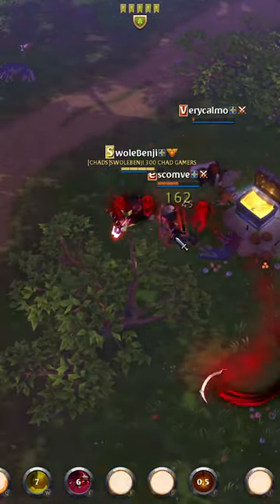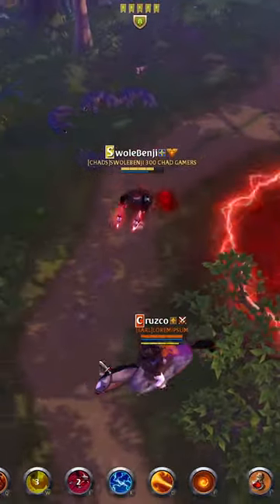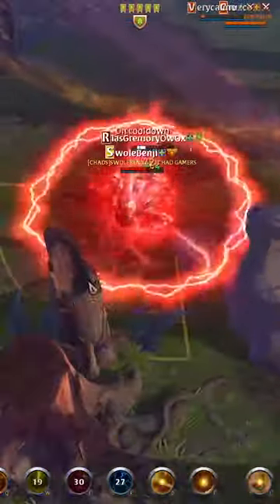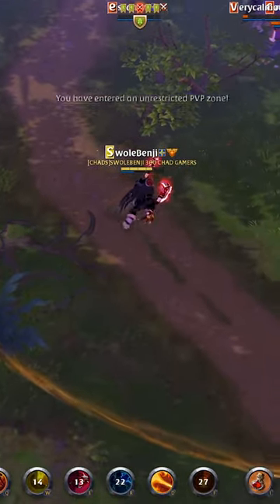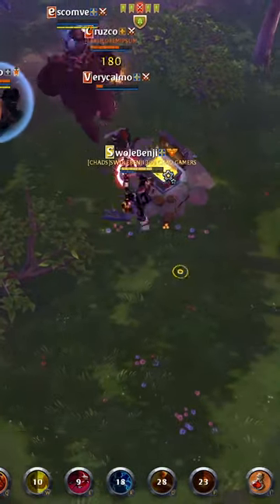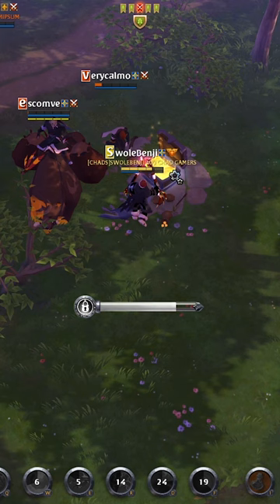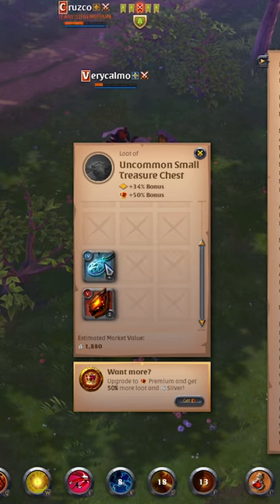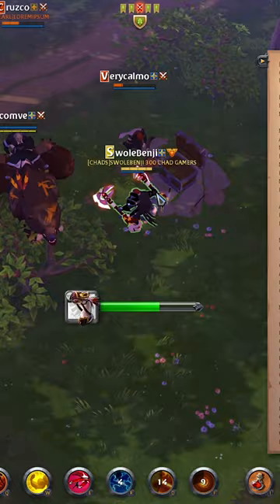Open World Chests Are AMAZING - Albion Online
If you can, always try to loot open world chests. Even chests in the yellow zone can be worth well over one million silver. Also if you don't have premium, let someone else open the chest then take it from them, as the chest will have the premium bonus applied to it, giving you 50% more loot. Always bring 8.4 gear and max specs if have it to fight over these chests. You can make a ridiculous amount of silver if you farm these chests, and most players don't have the best sets of gear for pvp situations or high spec to fight back.

Title: Open World Chests Are AMAZING - Albion Online